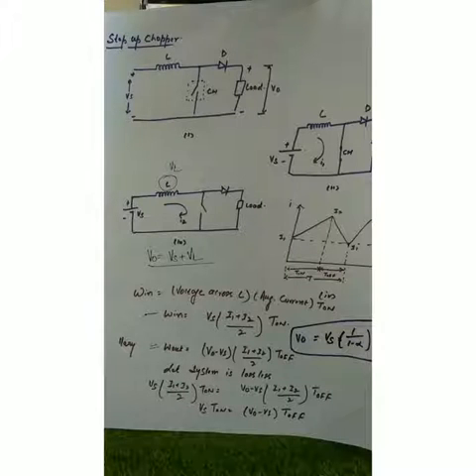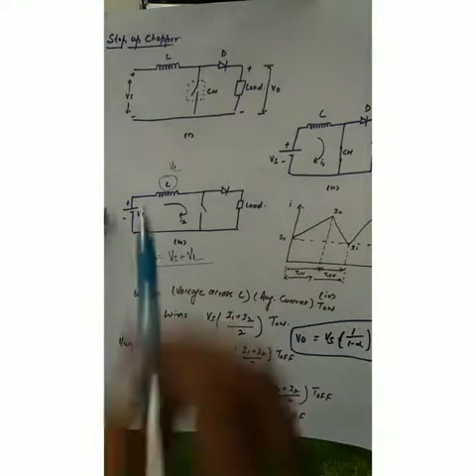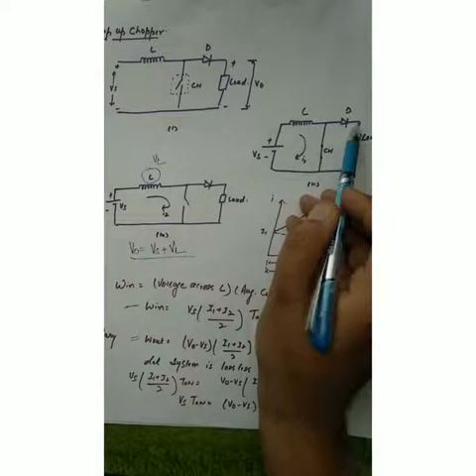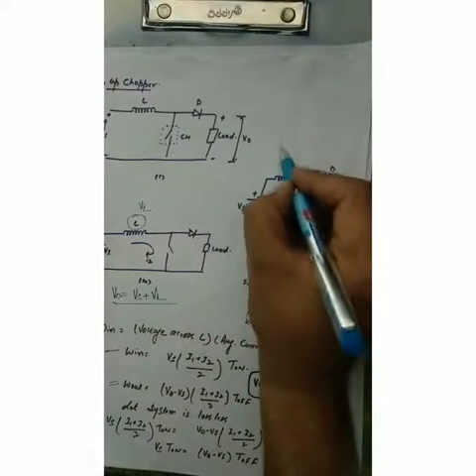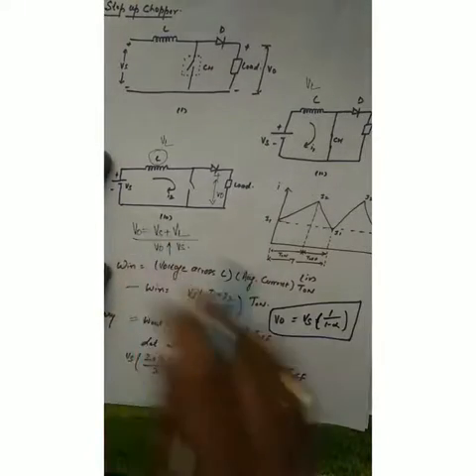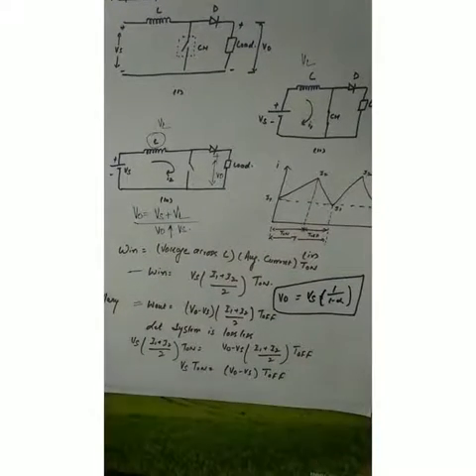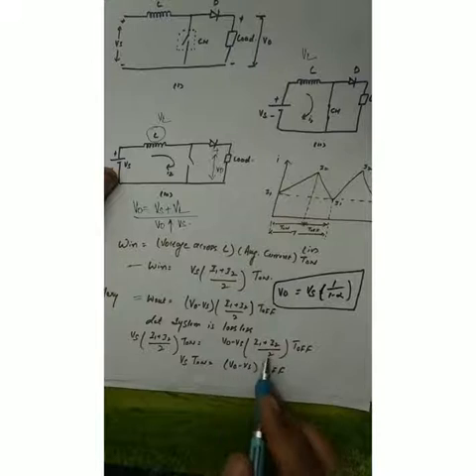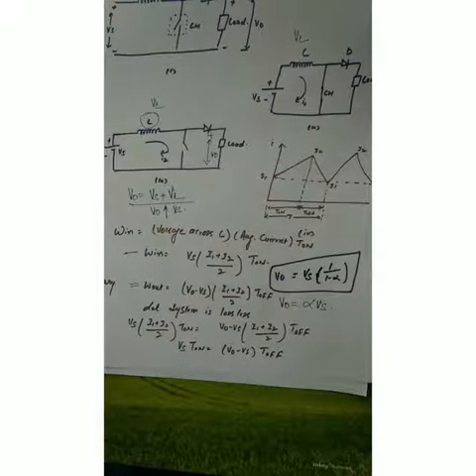Solid state industrial Drives part 2